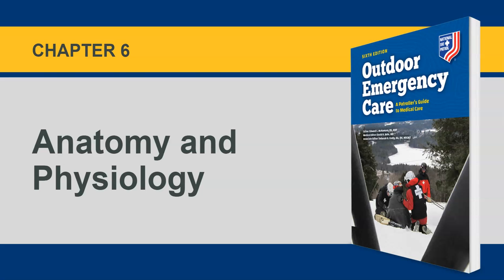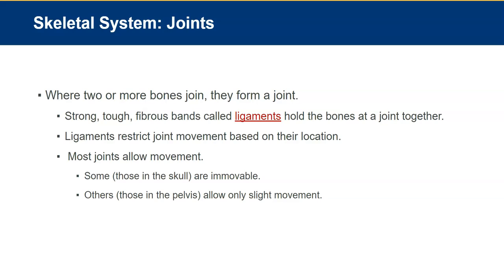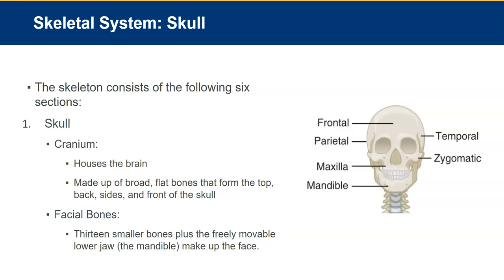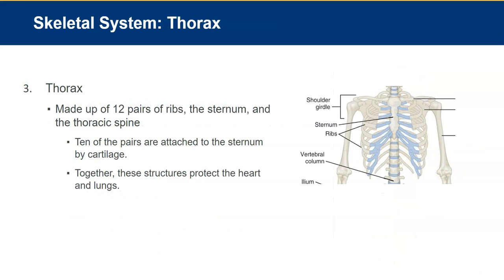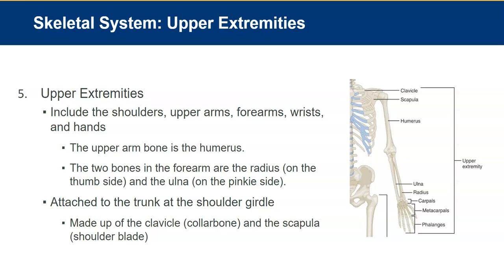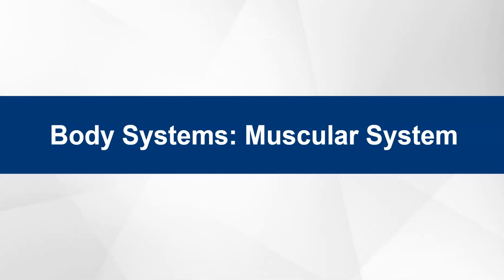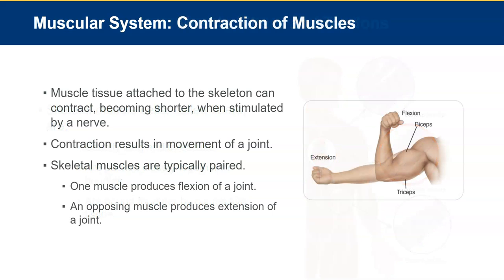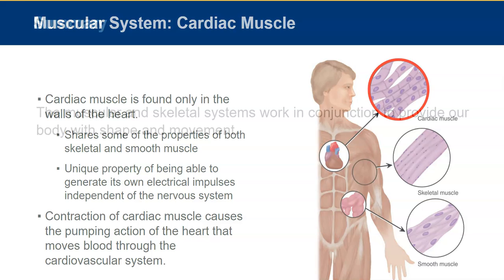Chapter 6.8 Muscular and Skeletal Systems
This video names major bones of the skeletal system and distinguishes between types of muscle cells. Also, it looks at the interaction of the two systems to produce movement.